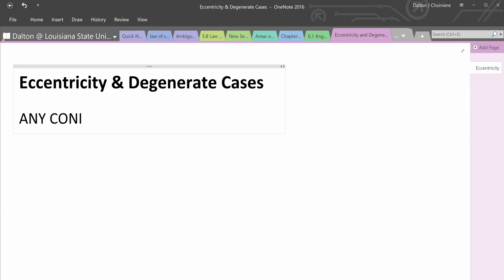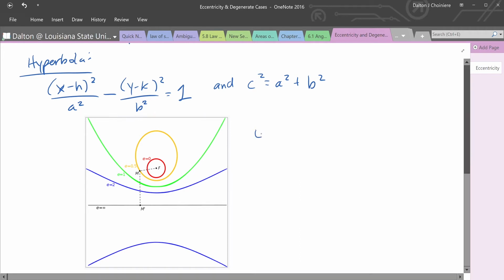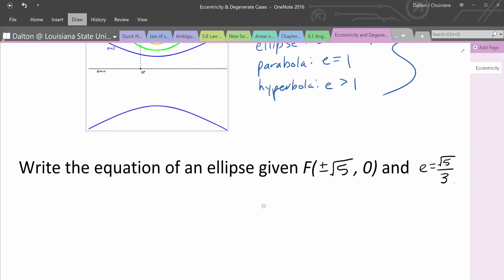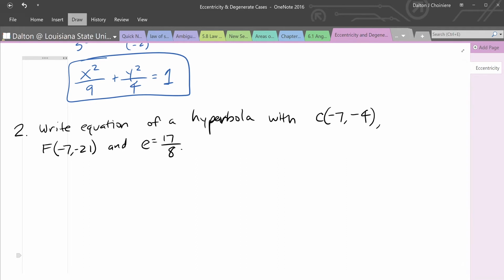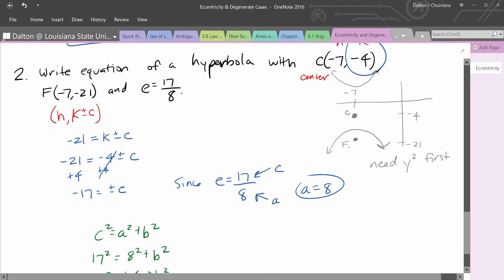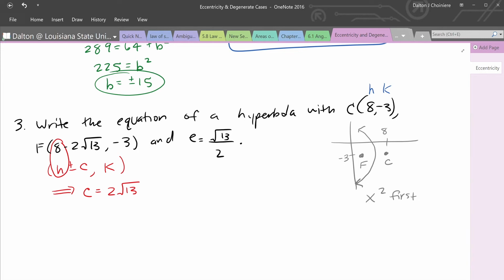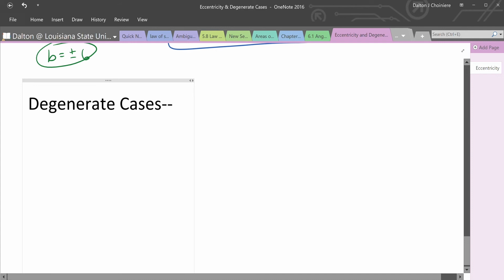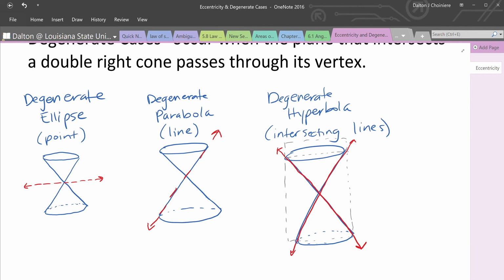Eccentricity & Degenerate Cases of Conics